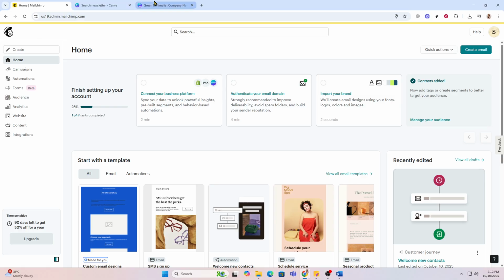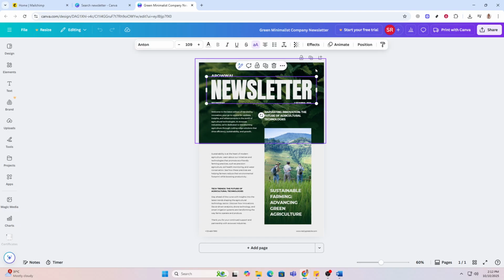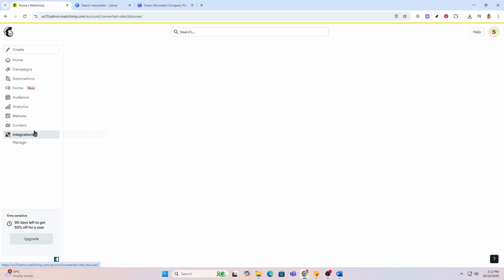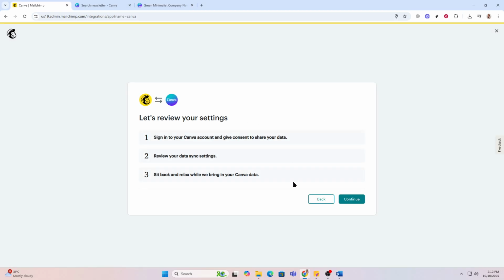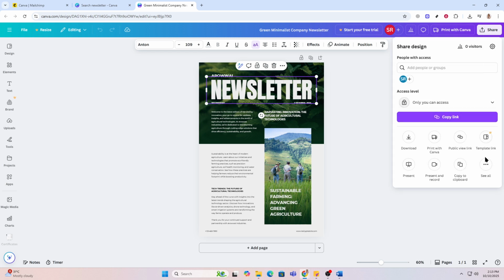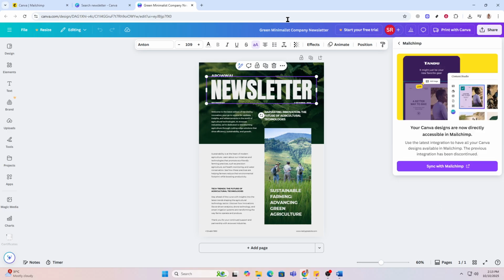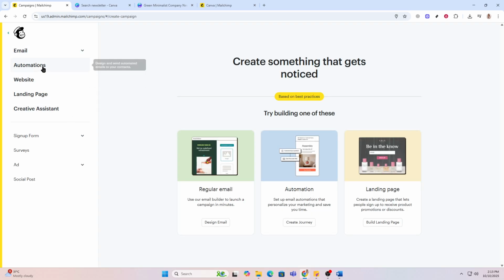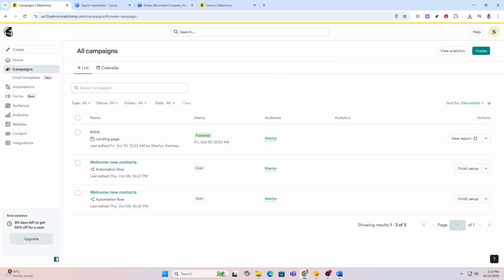How to Use Canva Newsletters in Mailchimp [Full Guide 2025]